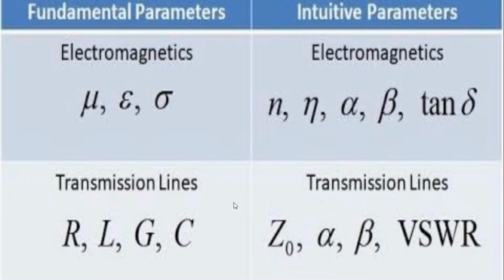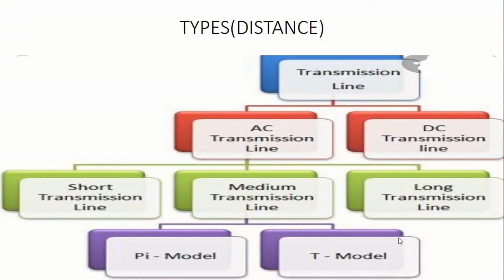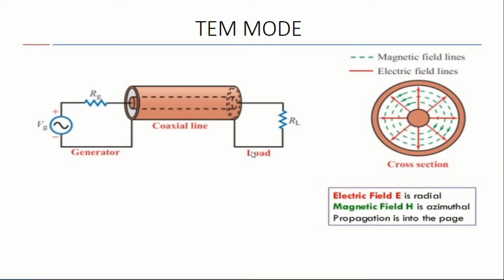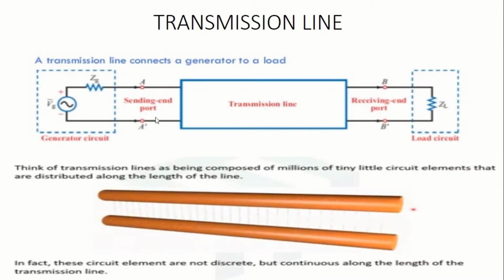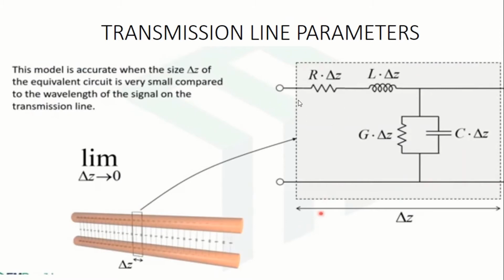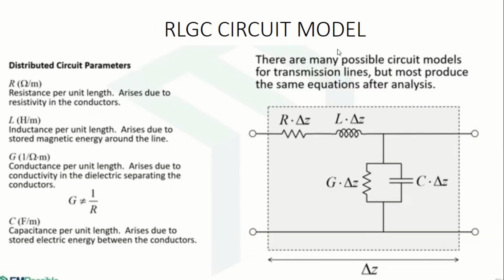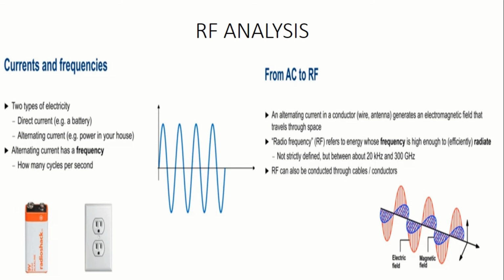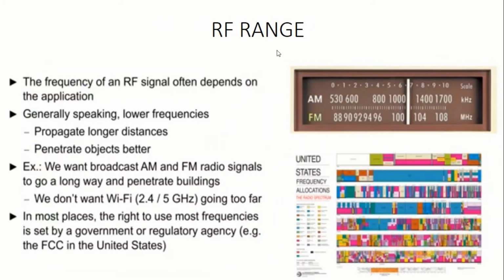Transmission line Intro